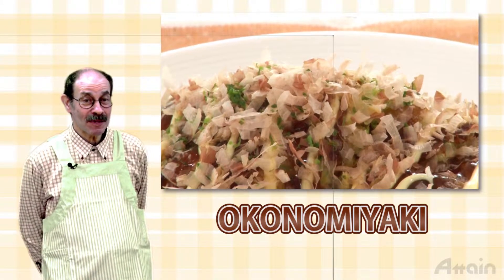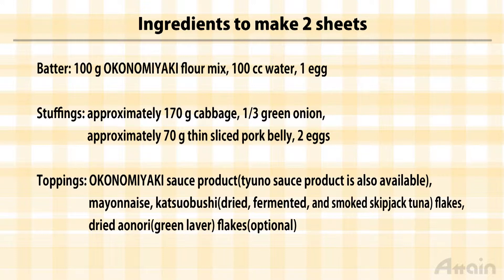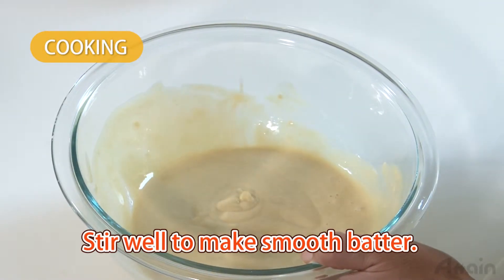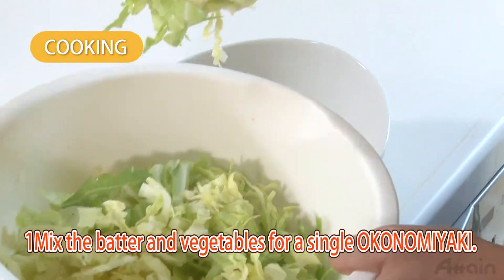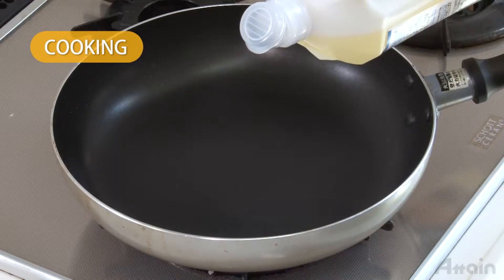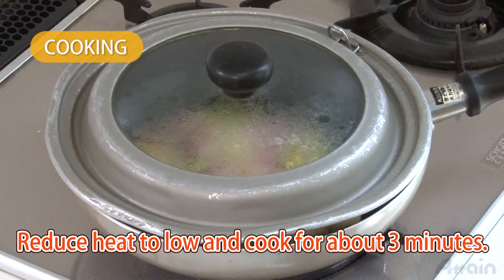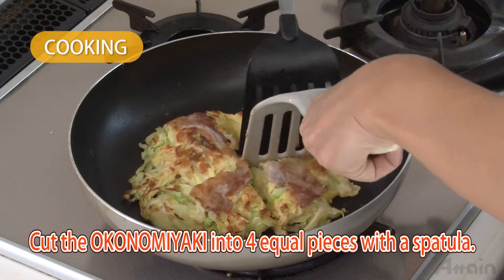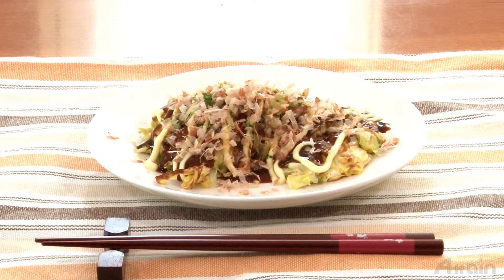OKONOMI YAKI recipe ✿JAPANESE HOME COOKINGお好み焼き✪How to Japan TV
Japanese recipe❉This introduces a recipe for OKONOMI-YAKI.

Here we will introduce a recipe for a type of OKONOMI-YAKI, called BUTATAMA using pork.
The ingredients include OKONOMI-YAKI flour mix, cabbage, green onion, sliced pork belly, eggs, and the toppings: sauce, mayonnaise, katsuo-bushi(dried, fermented, and smoked bonito) flakes and dried ao-nori(green lseaweed) flakes.

お好み焼き(関西風)の作り方をご紹介します。

今回は豚肉を使った、豚玉の作り方です。
材料は、市販のお好み焼き粉、キャべツ、長ネギ、豚肉、卵です。
焼き上がりに載せる、ソース、マヨネーズ、鰹節、青のりです。